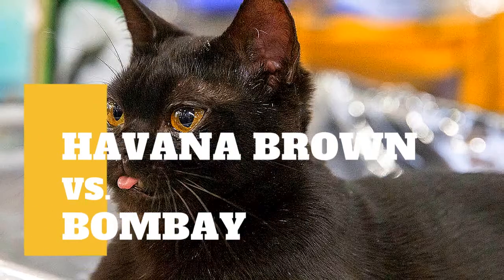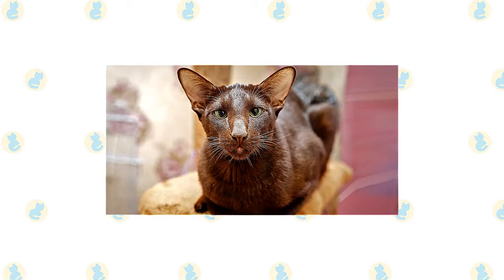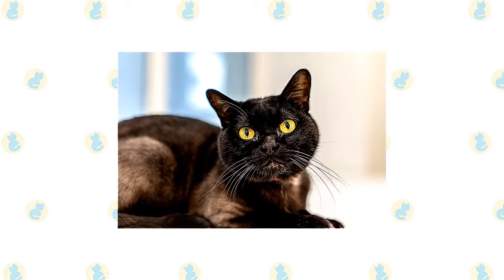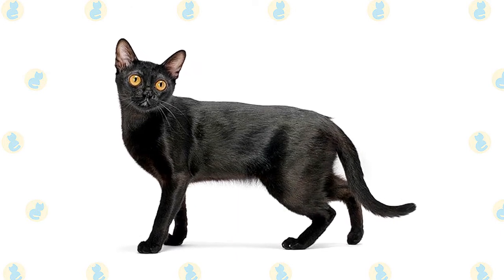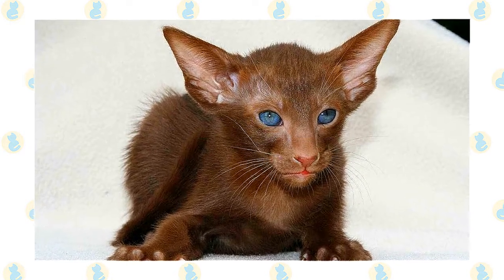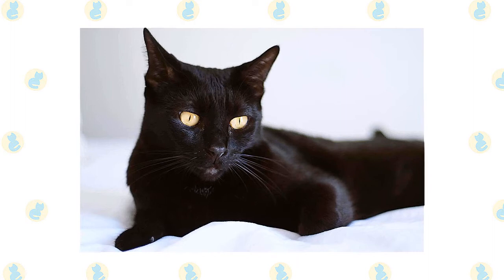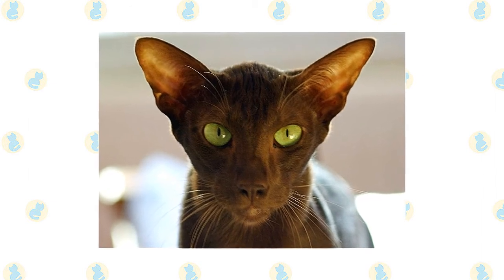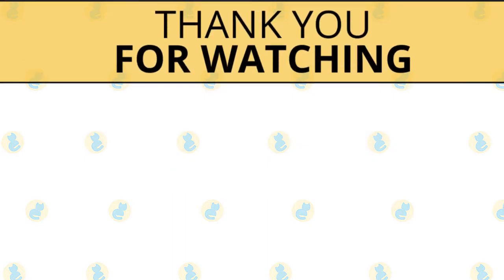Havana Brown Cat VS. Bombay Cat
In 1920, the Siamese Cat Club of Britain decided that brown cats without blue eyes were no longer desirable, and that was that. Breeders lost interest in them until the 1950s, when a group of British cat breeders set themselves the task of determining the genetic makeup of a self-brown (solid-colored) cat. They eventually produced a male chestnut-brown kitten, the result of a cross between a shorthaiared black cat and a chocolate-point Siamese.

Russian Blues and Burmese may also have played a role in the development of what came to be known as the Havana Brown (whose only connection to Cuba is the supposed resemblance of his color to that of a fine Havana cigar). But as it turned out, according to an article in the 1982 CFA Yearbook, the most successful and most often used breeding to produce a self-brown cat was between a black shorthair and a seal-point Siamese carrying the chocolate gene.

The Havana Brown is a rare breed, so much so that his genetic diversity is threatened. It has been propped up by an outcrossing program begun in 1998, which permits the cats to be bred to unregistered black or blue domestic shorthairs or certain colors of Oriental Shorthairs or chocolate-point or seal-point Siamese. The kittens produced by those breedings can then be bred to Havana Browns. If those kittens have the Havana Brown coloring, they can be registered as Havana Browns.

Cat breeders are an experimental lot, creating distinctive new breeds either by building on natural genetic mutations or by crossing breeds to achieve a new look, color or pattern. The Bombay, named for the exotic port city of India, has no connection with the subcontinent but was created from crosses between sable Burmese and black American Shorthairs to resemble a black panther in miniature.

Breeder Nikki Horner of Louisville, Kentucky, is credited with developing the Bombay, starting in the late 1950s. Her goal was a sleek, shiny black cat with a muscular body and friendly temperament. British breeders achieved the same look and personality with crosses of Burmese and black domestic shorthairs.

The Cat Fanciers Association gave the Bombay full recognition in 1978. Today the breed is recognized by all cat associations. To maintain their body type and coat texture, Bombays may be outcrossed to sable Burmese. The CFA also permits outcrosses to black American Shorthairs, but this is rarely done because of differences in body type.

The Havana Brown’s distinctive color extends even to his whiskers.  He is the only cat with a breed standard that spells out whisker color: brown, of course, complementing the coat color.

Looking out from all that Minky-brown richness are vivid green eyes with an oval shape. The Havana is also distinguished by his uncommon head shape; it’s longer than it is wide. Large ears tilt forward.

He has a firm, muscular body covered in short, smooth fur in a rich, warm reddish-brown.  Kittens and young adults may have the barest hint of tabby markings, which disappear as they mature. The nose leather is brown with a rosy flush, and the paw pads are rosy brown as well.

Except for his dramatic black coat, the Bombay looks much like the Burmese, but with a few physical differences such as a larger, longer body and longer legs. He has a rounded head with medium-size ears set wide apart, eyes that range in color from gold to copper, and a straight, medium-length tail. The short, fine coat feels satiny to the touch and shines like patent leather.

Although the gene for the black coat is dominant, a sable-colored kitten is sometimes born in a Bombay litter. Some associations permit these kittens to be registered as Burmese.

The Bombay is a medium-size cat; when lifted, he feels heftier than he looks. The breed develops slowly and males may not reach full size and musculature until they are 2 years old.